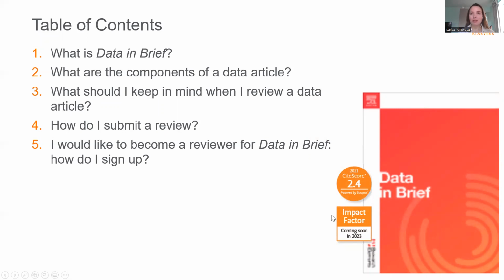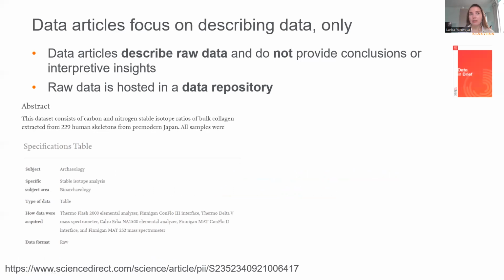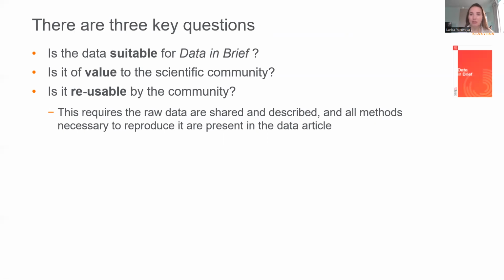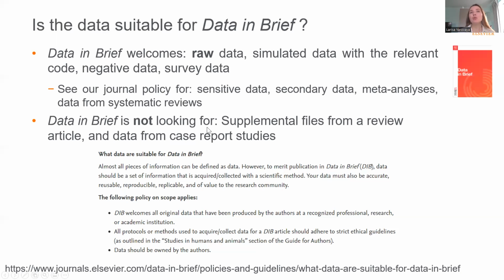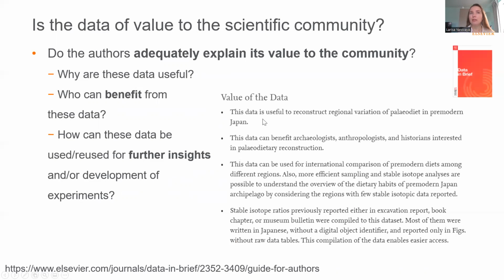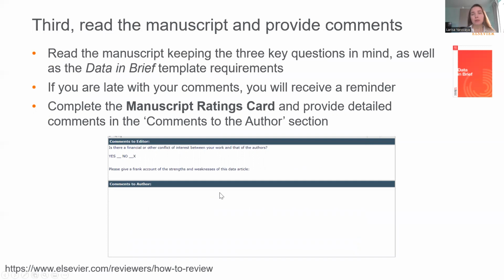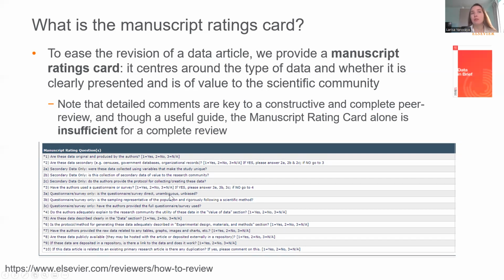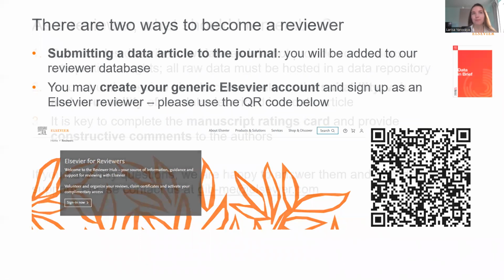Data in Brief: How should I assess a data article?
Data articles are a relatively recent article type and Data in Brief wishes to provide guidance for reviewers on how to assess a data article and a dataset. In this video, Larisa Yarovay, Section editor from Data in Brief outline how to assess a data article and a dataset.

To find out more about the journal, please visit the journal homepage